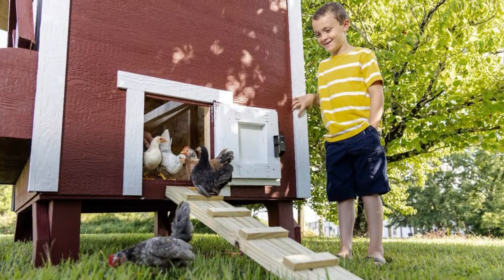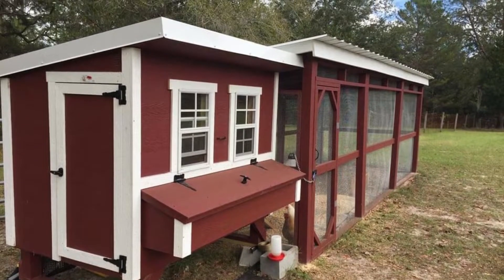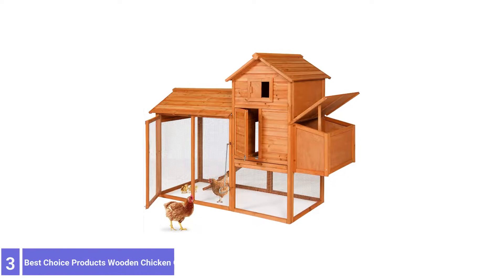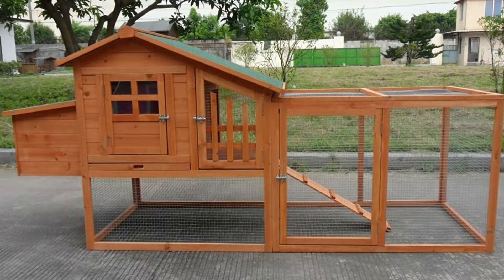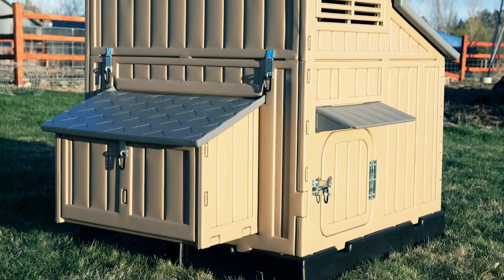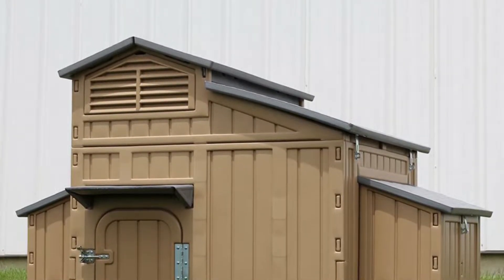Top 5 Best Chicken Coops You can Buy Right Now [2023]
Are you Searching for the Best Chicken Coops in 2023? So now you are in the right place for getting the valuable info on Chicken Coops.

Links to the Best Chicken Coops are listed below.

0:38  Petsfit Weatherproof Outdoor Chicken Coop

01:29 OverEZ Large Chicken Coop

02:20 Best Choice Products Wooden Chicken Coop

02:58 SnapLock Formex Large Chicken Coop

03:57 Large Metal Chicken Coop

► Trust Guide is a participant in the Amazon Services LLC Associates Program, an affiliate advertising program designed to provide a means for sites to earn advertising fees by advertising and linking to Amazon.com. As an Amazon Associate, I earn from qualifying purchases.